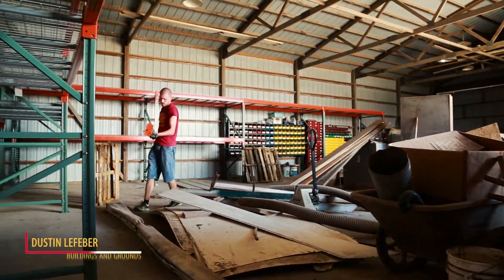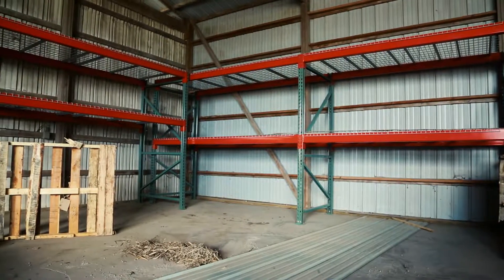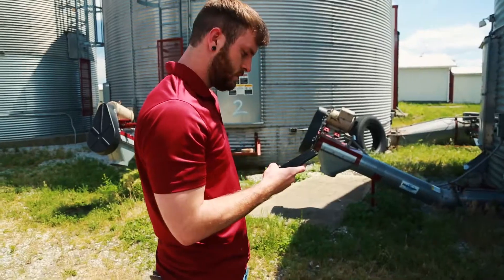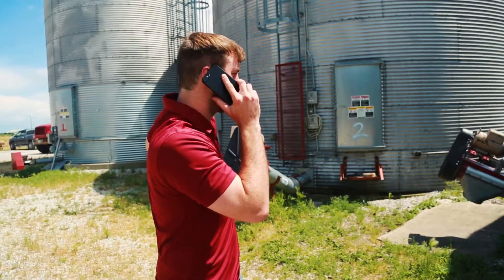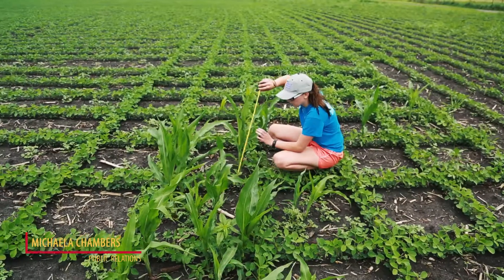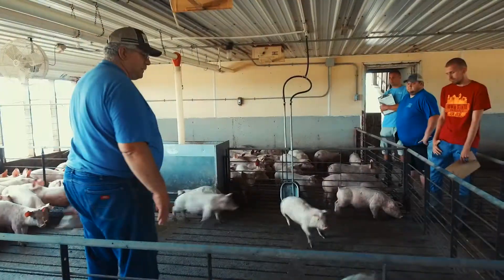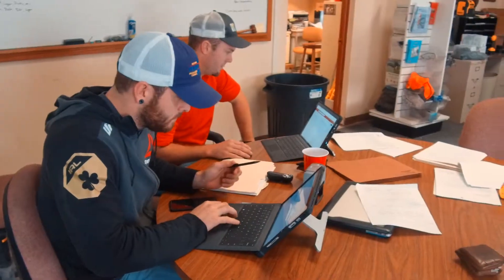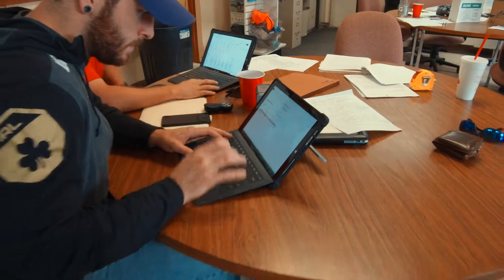What's Happening On The Farm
Check out What's Happening on the Ag 450 Farm this summer!